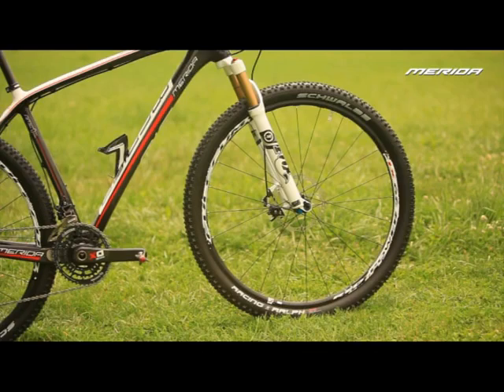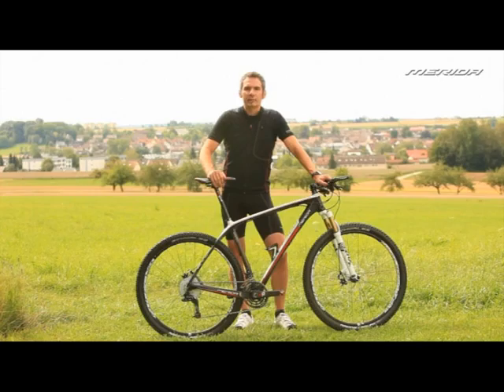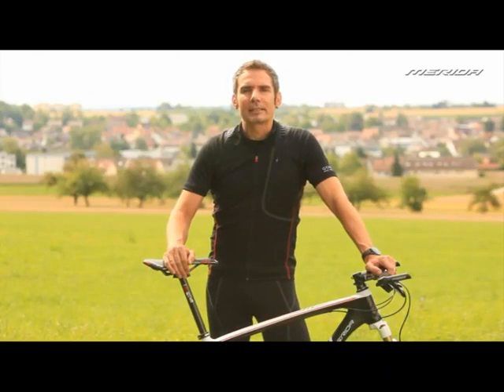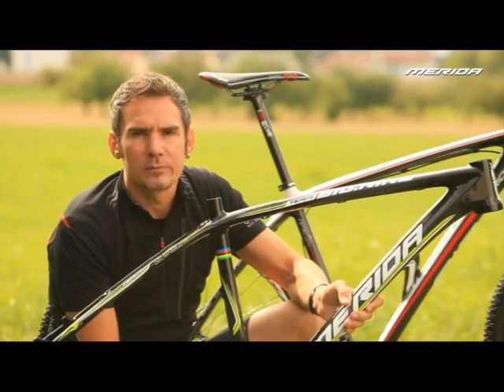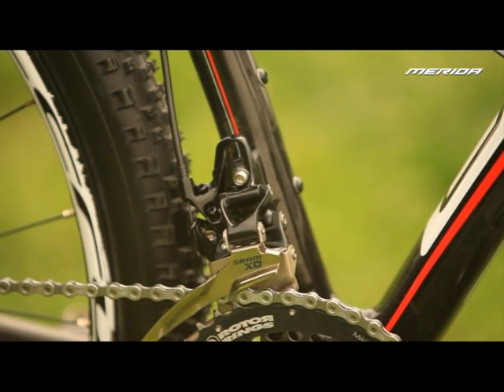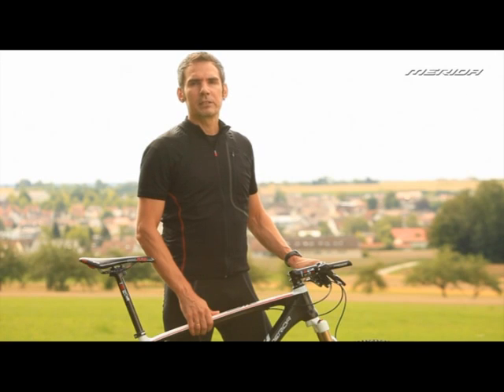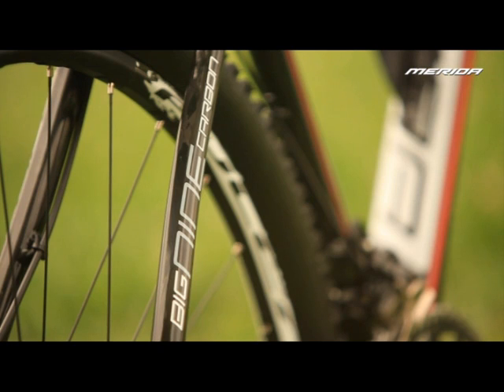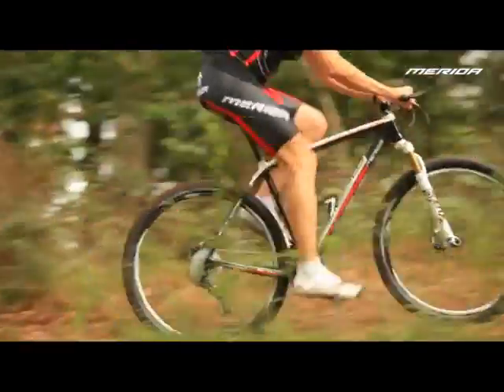technology 2012 big nine